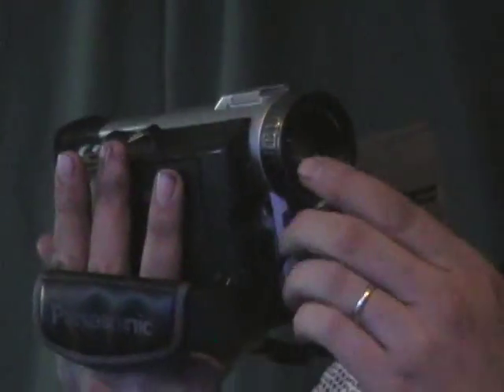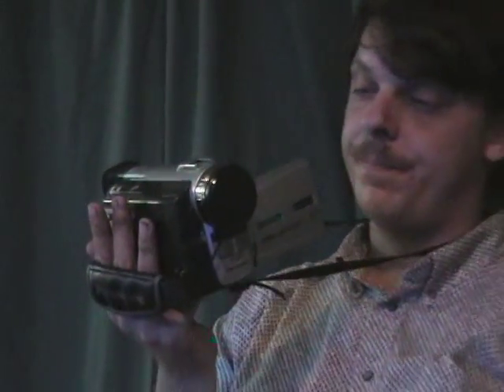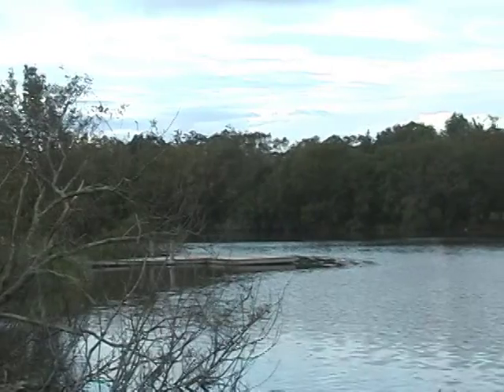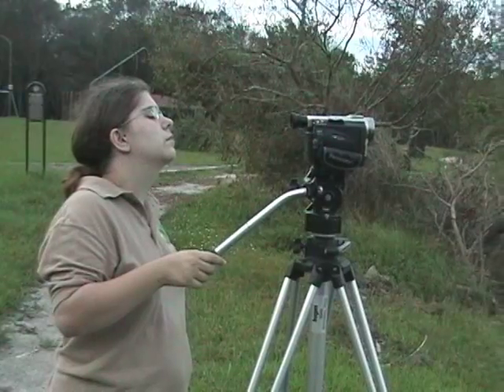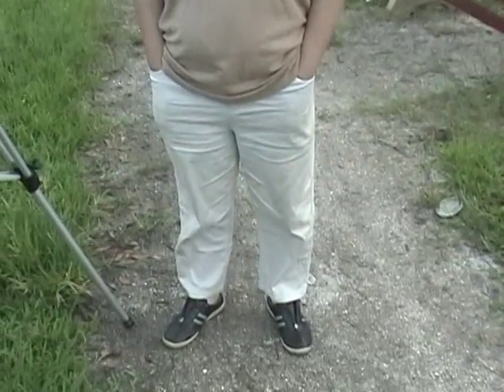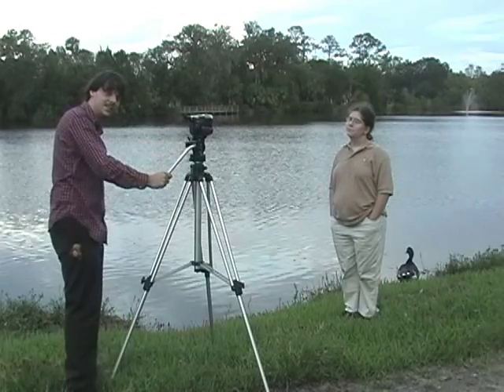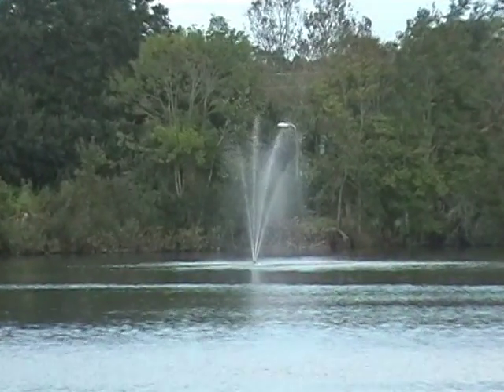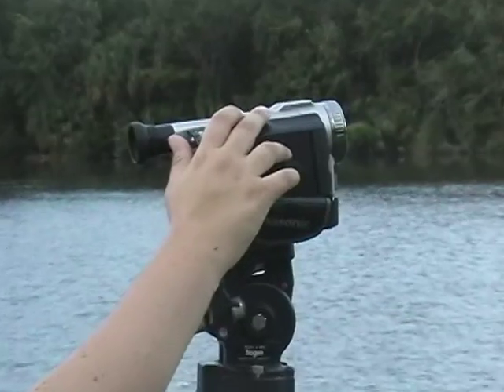TaiChi Video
Are you new to video production? We have some great tips for you such as NOT dropping your camera off a cliff. These young film students learn how to care for their equipment after ruining several expensive cameras! Part 2 won the Student Film Festival in London.